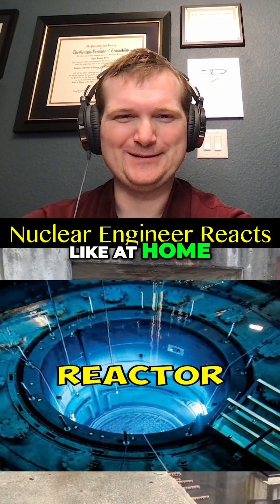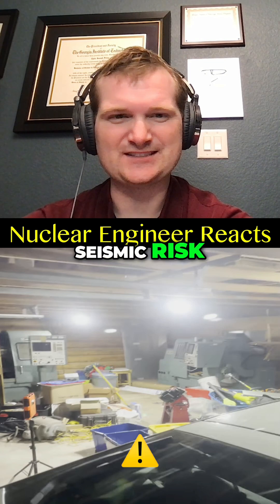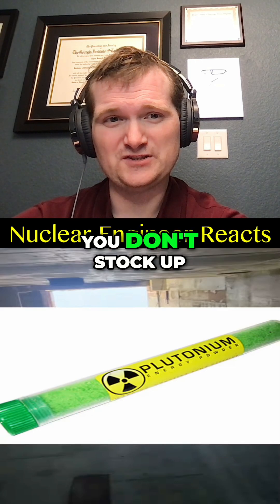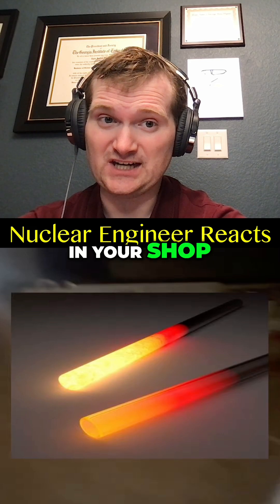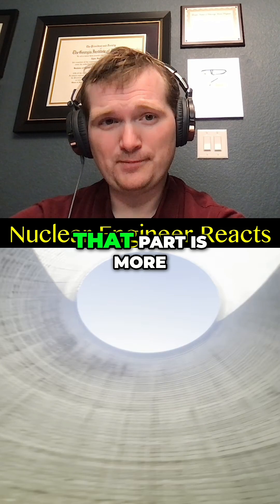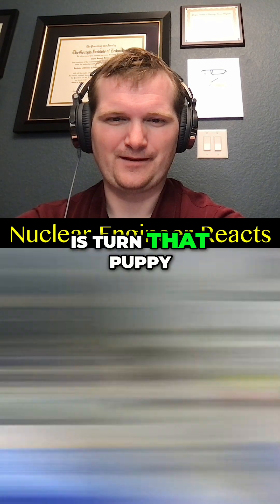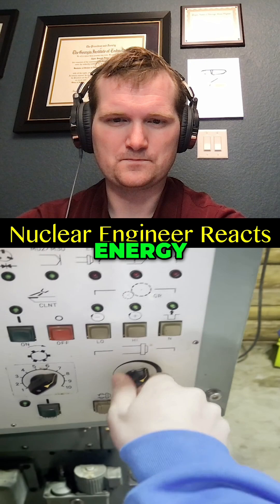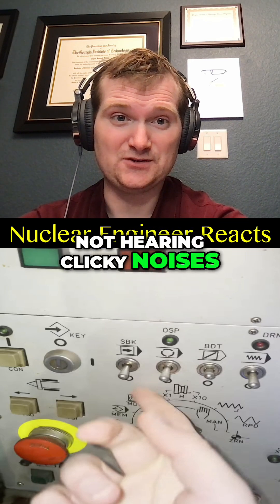How to Build a Nuclear Reactor - Debunked - Nuclear Engineer Reacts to StopShut